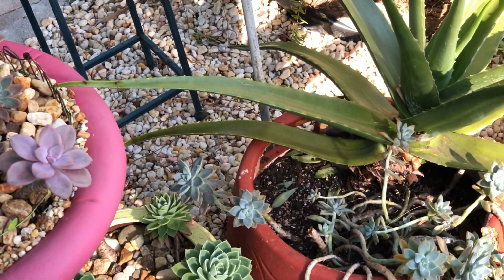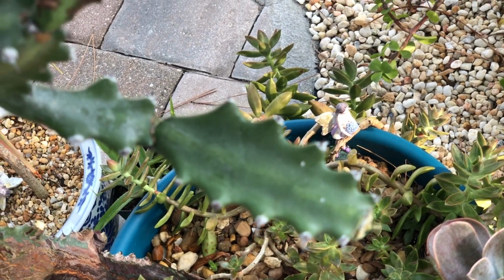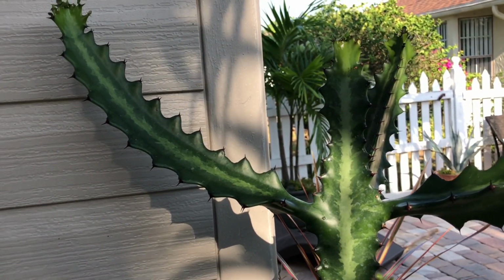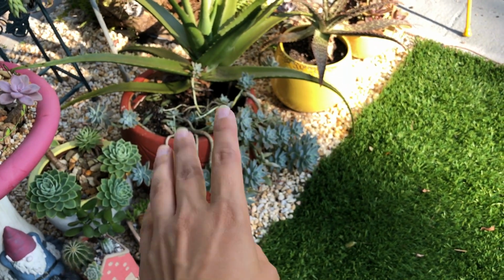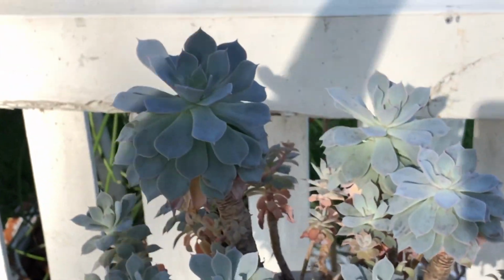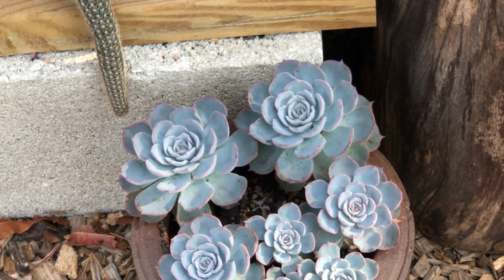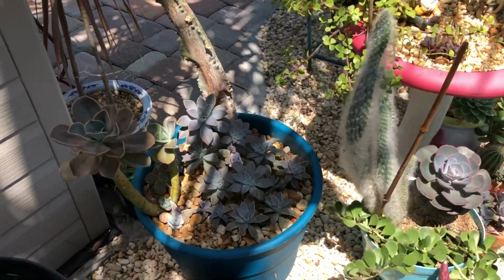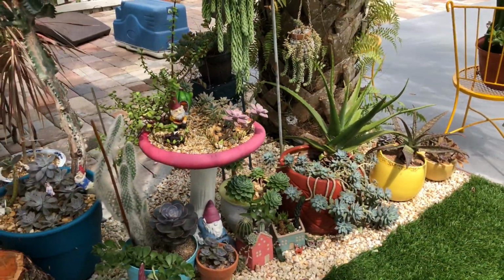succulent arrengement makeover 4/19/2020